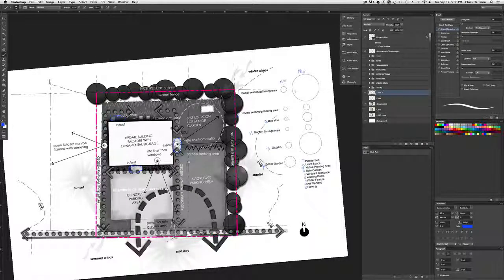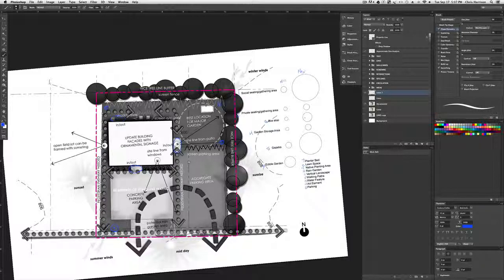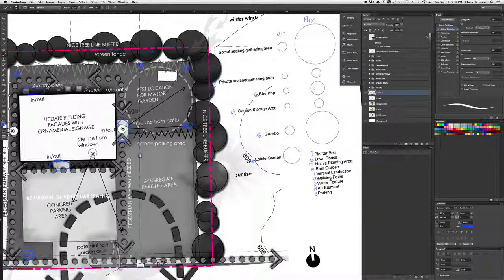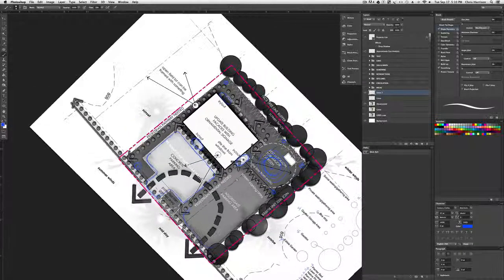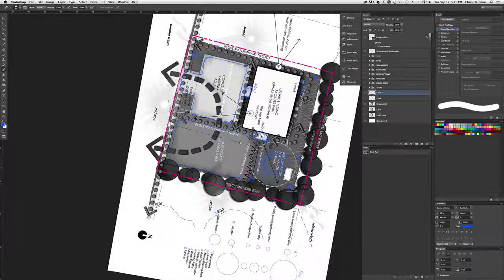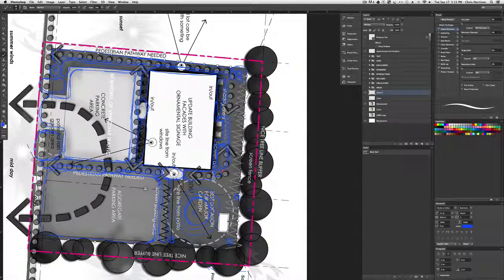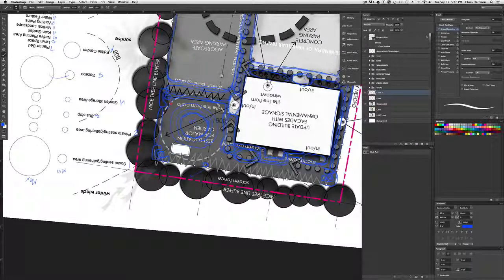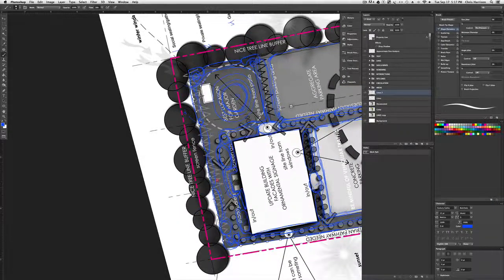Conceptualization #1: How to create Functional Diagrams